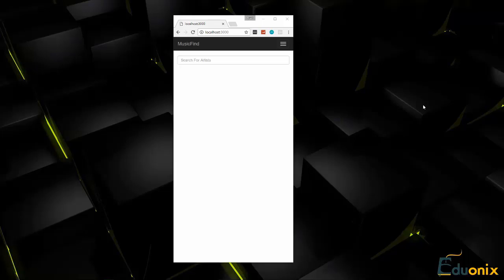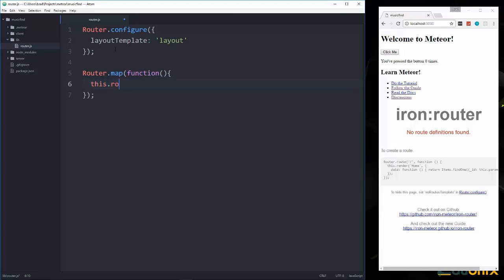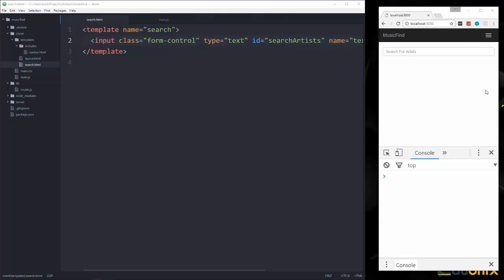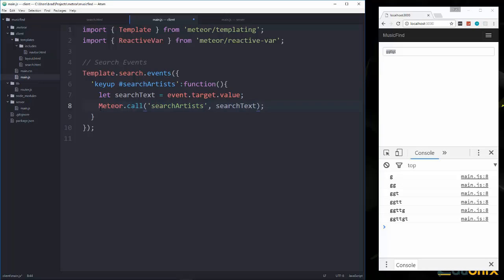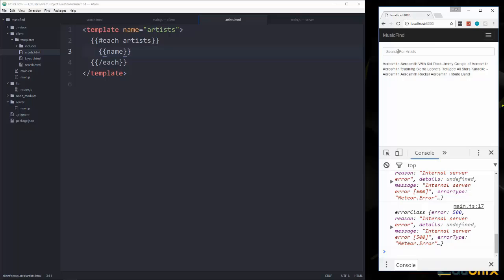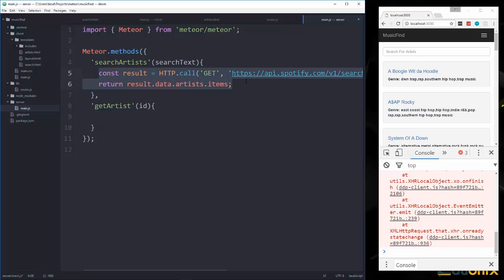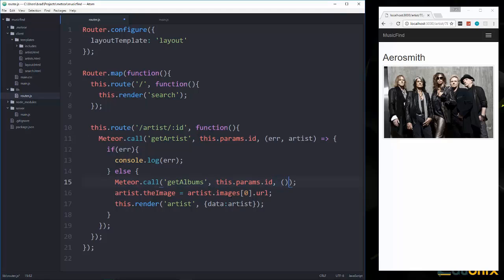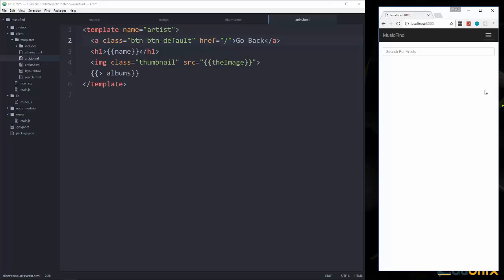Learn to Build MusicFind Spotify App using JavaScript | Advance Projects in Meteor | Eduonix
Meteor is an open source full-stack Javascript platform used for web development and mobile app development. In this tutorial, you will learn to build MusicFind Spotify app from scratch using Javascript which is one of the advanced level projects in Meteor.

This course contains:
1) Introduction to MusicFind Spotify App
2) Spotify App Setup & Navbar
3) Fetch Artists From Spotify API
4) Display Artists Results
5) Artist Details Page
6) Get & Display Albums

Requirements: Basic knowledge of HTML, CSS, and JavaScript is important to complete this course

Learn It Up! Summer’s Hottest Learning Sale Is Here! Pick Any Sun-sational Course & Get Other Absolutely FREE!

Missed our Kickstarter campaign? No worries! You can now Pre-order the Fullstack JavaScript Developer E-Degree Program at our exclusive prices! Get your hands on this exclusive offer and pre-order the course now.